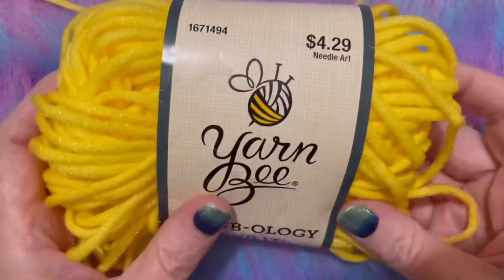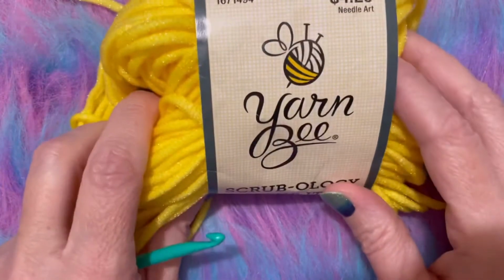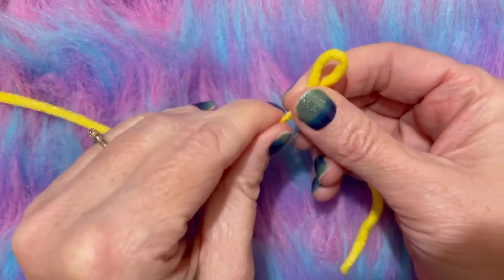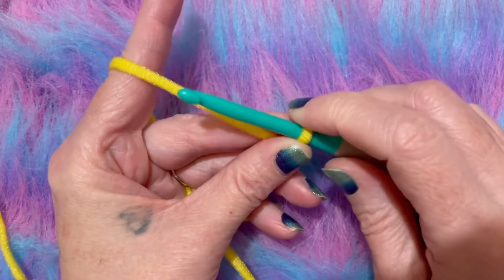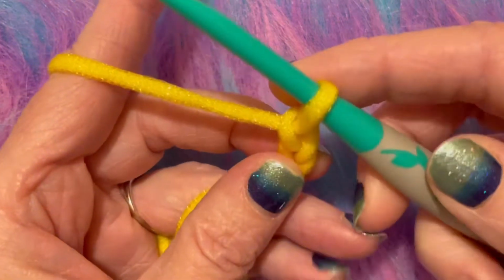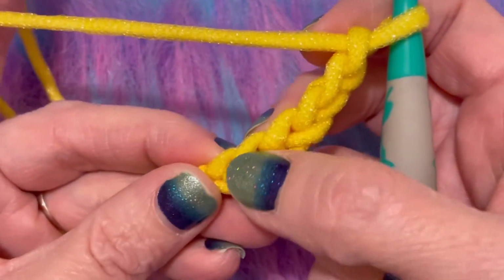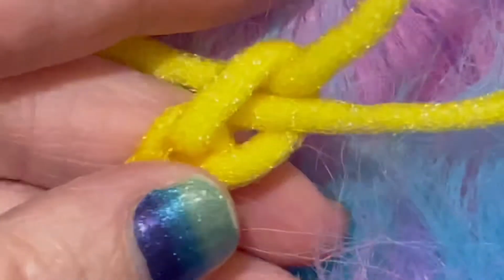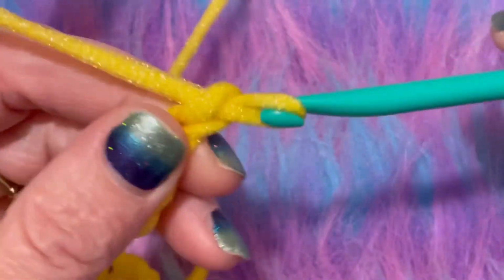Beginner Crochet Series #1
This is the 1st video in my crochet beginner series.